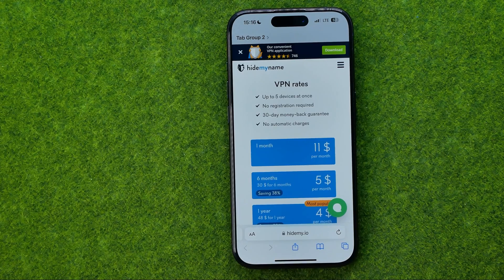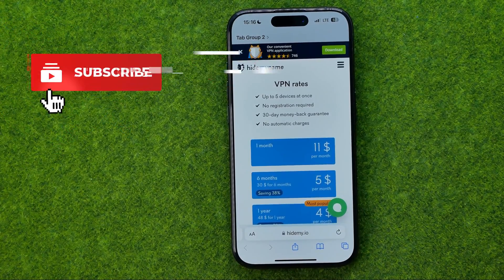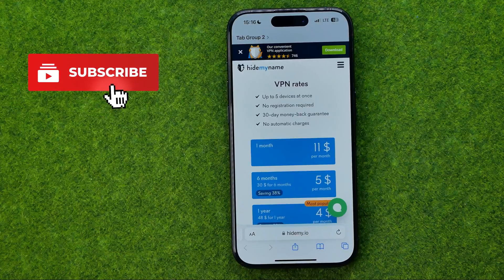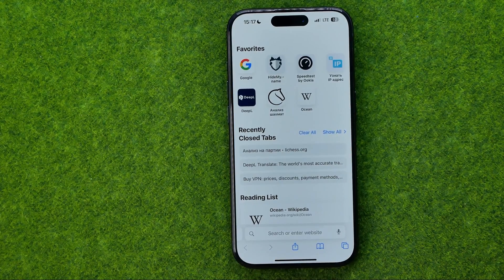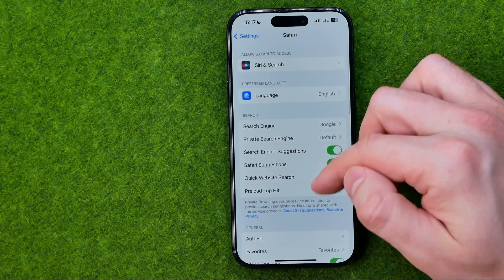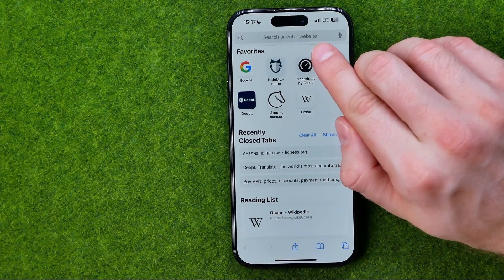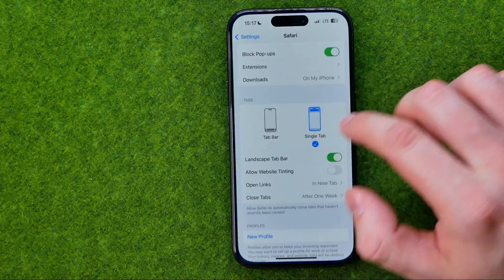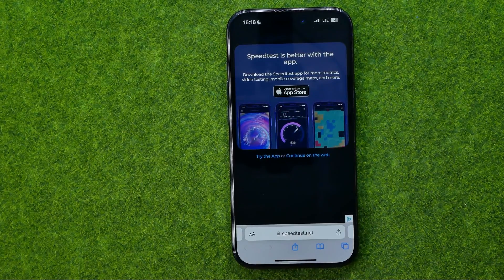How to Switch Between Tab Bar & Single Tab on Safari on iPhone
If you are looking for a video about how to switch between tab bar &amp; single tab on safari on iphone, here it is!